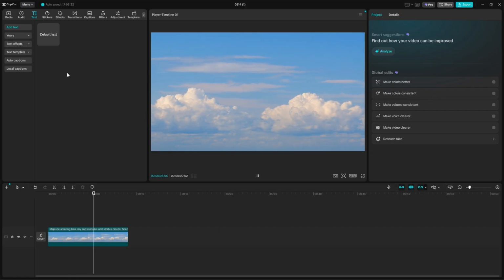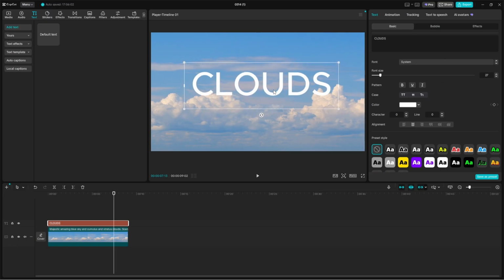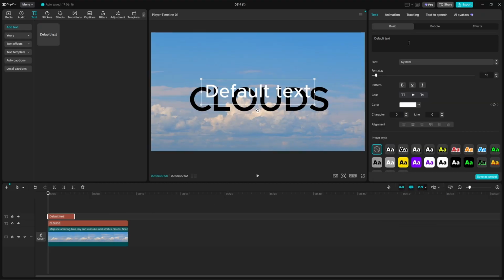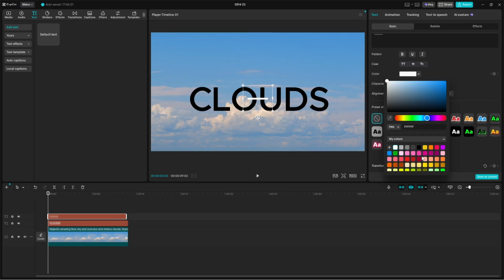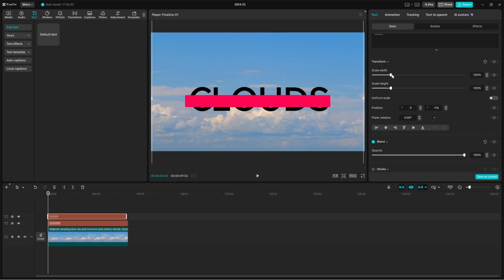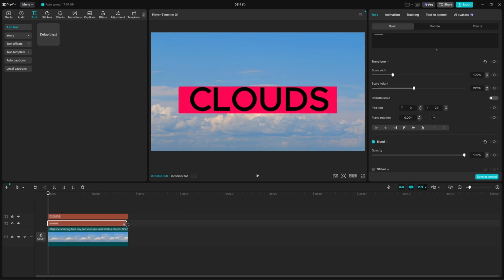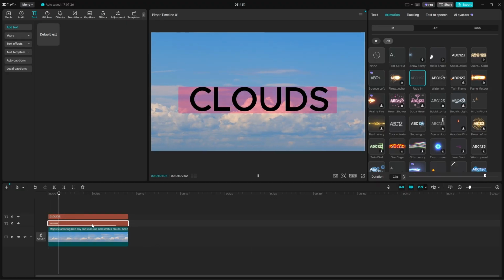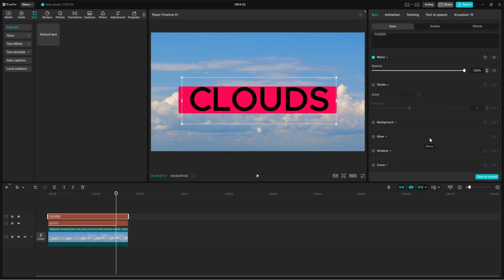How To Highlight A Text In CapCut PC (2026 Beginner Tutorial)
Want to highlight text in a video? In this beginner tutorial, I’ll show you how to highlight text in CapCut PC and make important words stand out on screen.

Video Chapters:
00:00 How to Highlight Text in Cap Cut PC
00:08 Add a Text Layer to the Timeline
00:29 Create the Highlight Background
00:46 Adjust Character Spacing and Color
01:03 Resize the Highlight Layer
01:19 Layer Text Above the Highlight
01:35 Add a Fade-In Animation
01:55 Preview the Highlight Text Effect